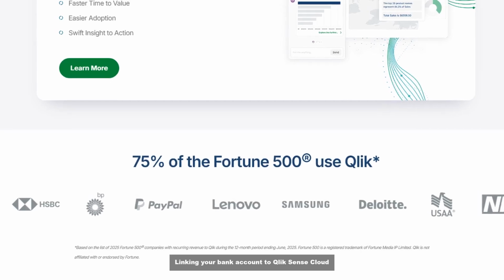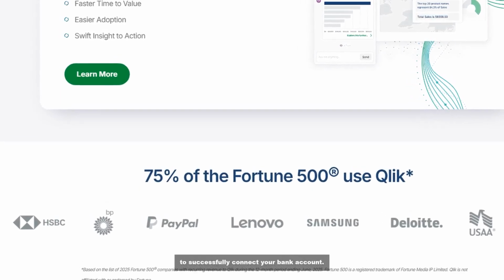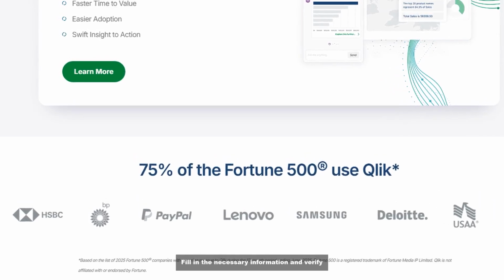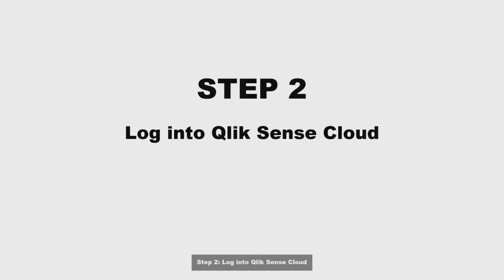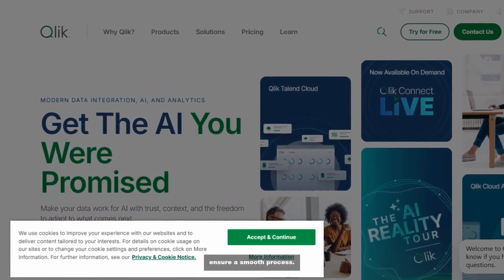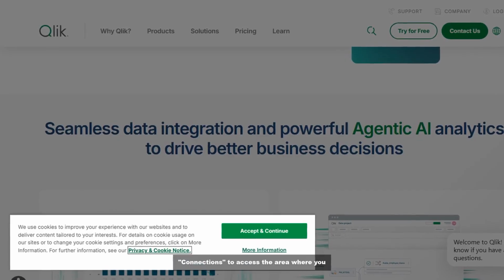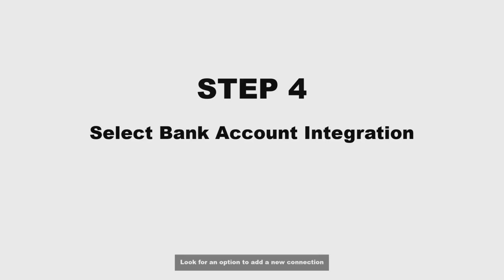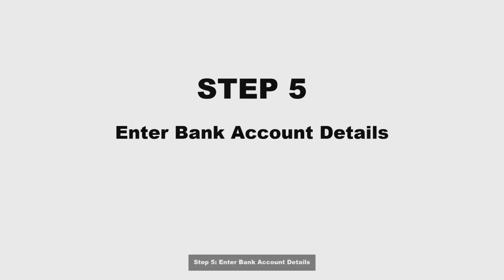How To Link Your Bank Account To Qlik Sense Cloud 2026 (FULL TUTORIAL)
In this video, we provide a comprehensive guide on how to link your bank account to Qlik Sense Cloud 2026 (FULL TUTORIAL). Whether you're looking to streamline your financial data analysis or enhance your reporting capabilities, this tutorial covers everything you need to know.